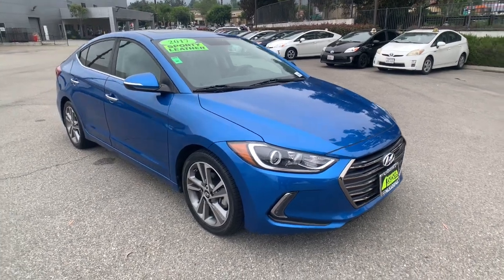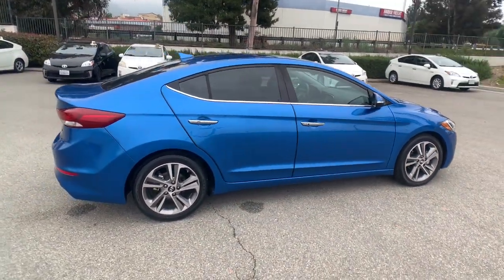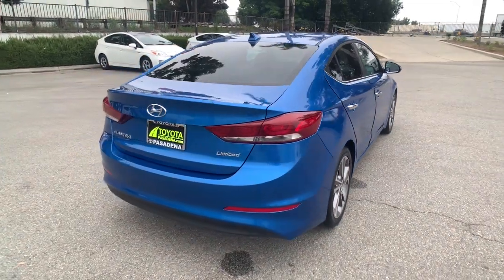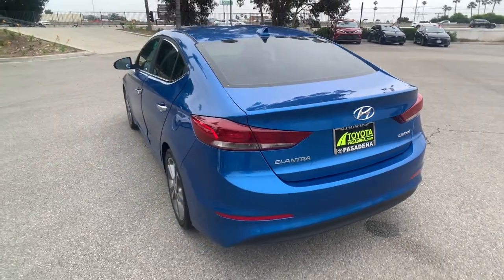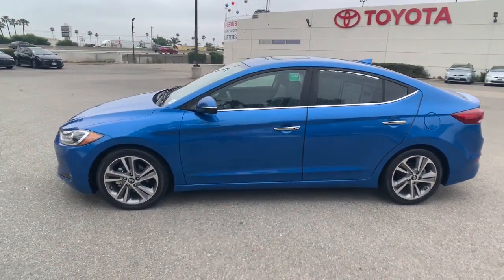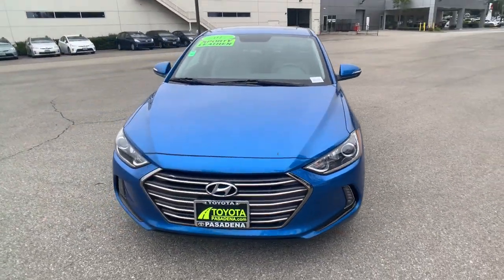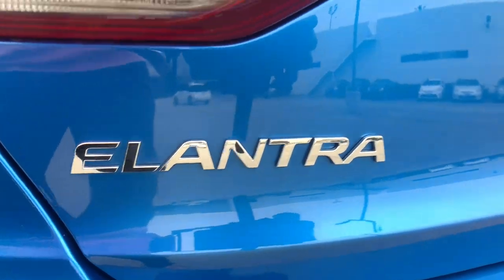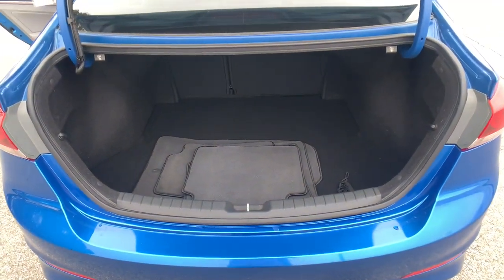2017 HYUNDAI ELANTRA Pasadena, Arcadia, Monrovia, Los Angeles, Alhambra, CA TU815A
ELECTRIC BLUE Used 2017 HYUNDAI ELANTRA LIMITED available in Pasadena, California at Toyota Pasadena. Servicing the Arcadia, Monrovia, Los Angeles, Alhambra, CA area.

Toyota Pasadena
3600 E. Foothill Boulevard

IIHS Top Safety Pick+, Top Safety Pick+. Only 15,449 Miles! Scores 38 Highway MPG and 29 City MPG! This HYUNDAI ELANTRA boasts a Regular Unleaded I-4 2.0 L/122 engine powering this Automatic transmission. REVERSIBLE CARGO TRAY, REAR BUMPER APPLIQUE, LIMITED TECH PACKAGE 04 -inc: Option Group 04, Auto-Dimming Rearview Mirror, HomeLink and compass, Infinity Premium Audio (DISC), AM/FM/SiriusXM/MP3, Android Auto & Apple CarPlay, 8 speakers (including center channel & subwoofer), Clari-fi music restoration technology, navigation system w/ 8-inch touchscreen, 4.2-inch color TFT instrument cluster display and USB input, Power Tilt & Slide Sunroof, Heated Rear Seats.*This HYUNDAI ELANTRA Comes Equipped with These Options *ELECTRIC BLUE, CARPETED FLOOR MATS, CARGO NET, BLACK, LEATHER SEATING SURFACES, Window Grid Antenna, Wheels: 17 Alloy, Variable Intermittent Wipers, Valet Function, Turn-By-Turn Navigation Directions, Trunk Rear Cargo Access.* The Votes are Counted *IIHS Top Safety Pick+, Top Safety Pick+, KBB.com 10 Most Awarded Brands.* Visit Us Today *Stop by Toyota Pasadena located at 3600 E. Foothill Blvd, Pasadena, CA 91107 for a quick visit and a great vehicle!